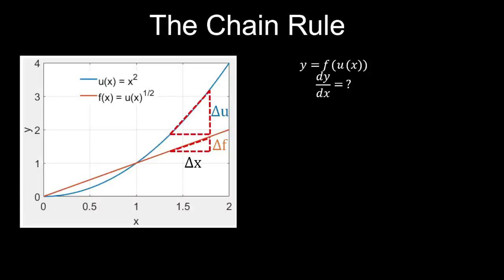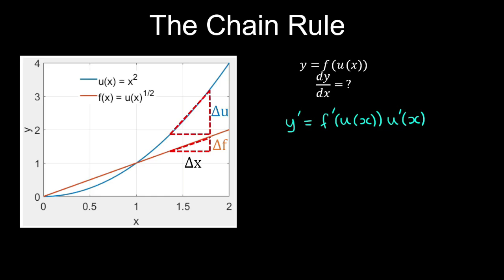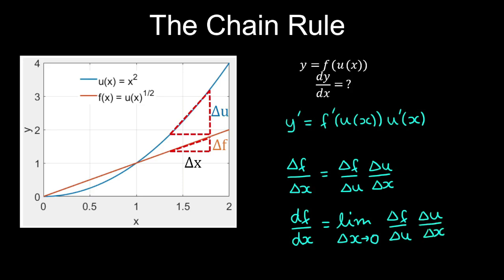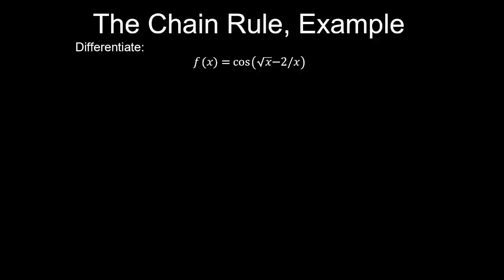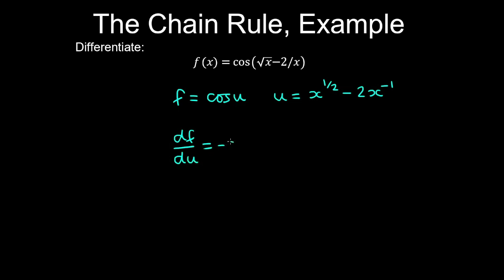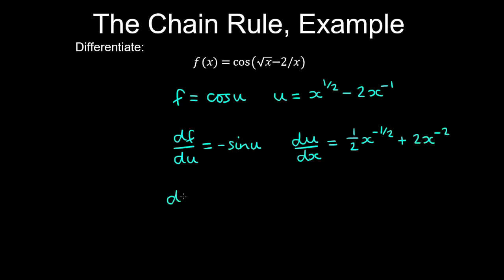Chain Rule of Differentiation, Derivatives, Composite Functions, Examples - Calculus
This video explains how to derive (step-by-step basic proof) and apply the chain rule to evaluate the derivatives of composite functions (u v), which is typically covered in class 11 and 12 maths. You can also add this to your formula sheet, along with the product rule and quotient rule. We will use it later to evaluate the derivatives of trig functions, and it can be extended to partial derivatives and integration (u-substitution). Worked example practice questions and solutions are provided to supplement your learning from platforms like Khan Academy.

📌 Chapters on What You’ll Learn:

00:00 Chain rule derivation, composite functions
01:39 Worked example

What part of Differentiation (Composite, Implicit and Inverse Functions) gave you the most difficulty?